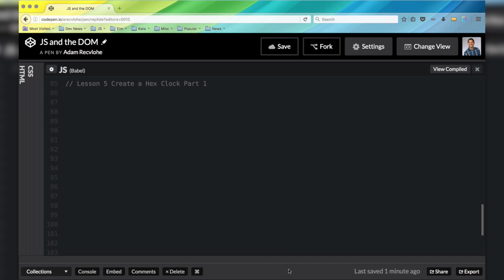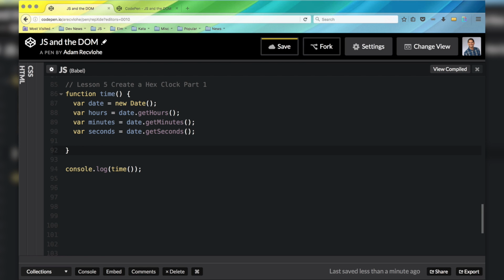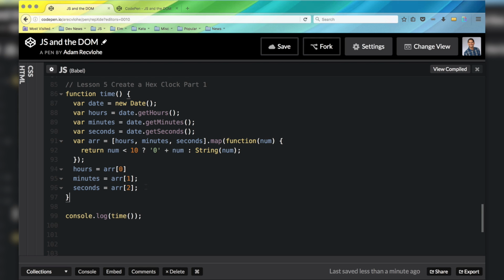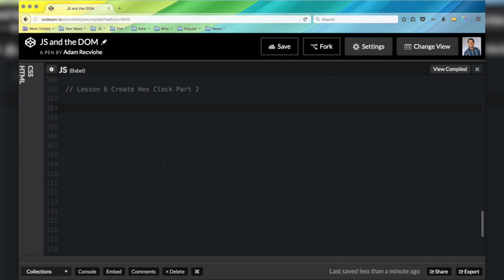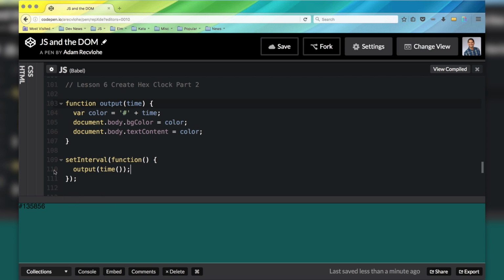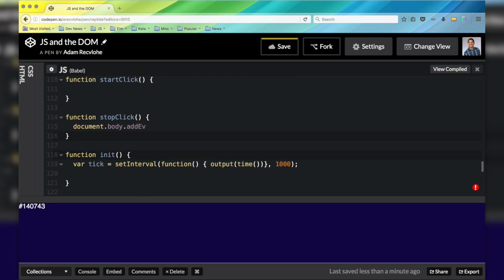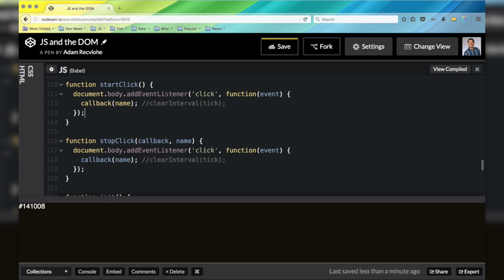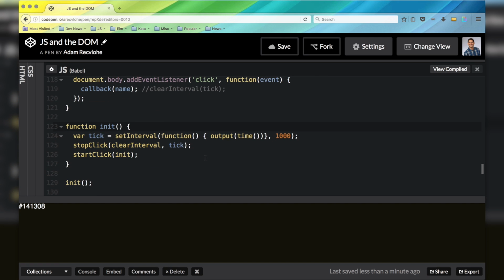JavaScript and the DOM (Part 2 of 2)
Today @adamrecvlohe walks us through building a small Javascript app in Part 2 of a 2 part Javascript series!